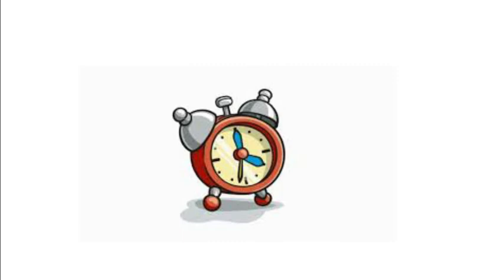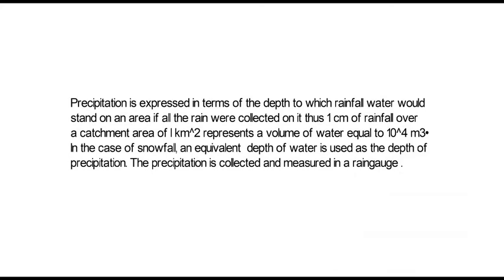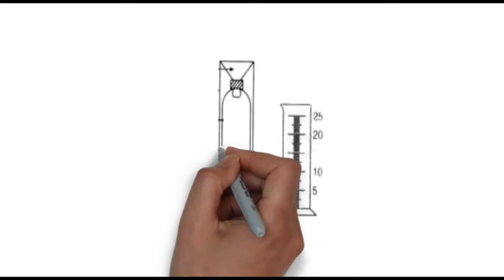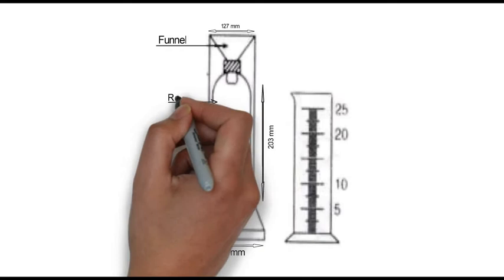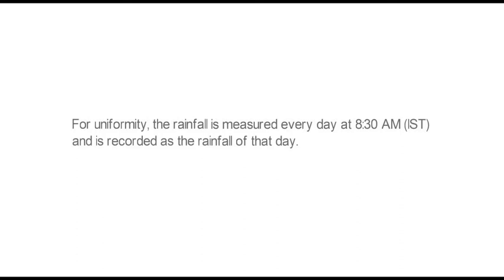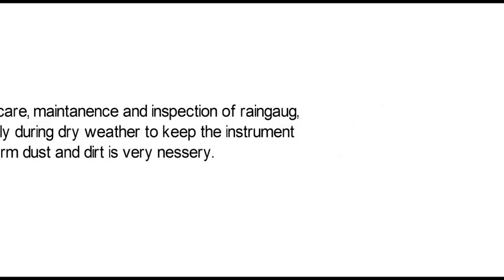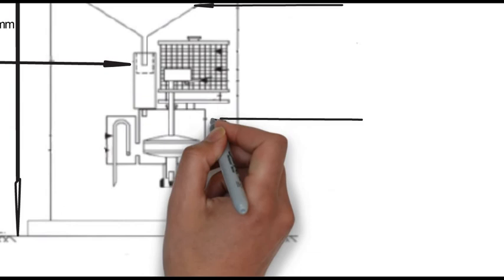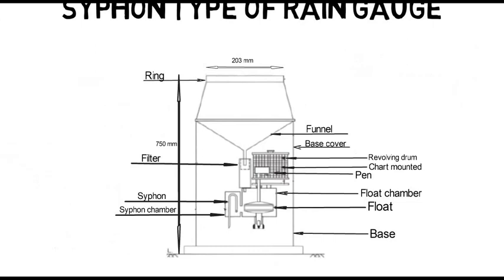Measurement of Rainfall using Symon’s and Syphon type of rain gauges explanation | VTU 17CV53,18CV53